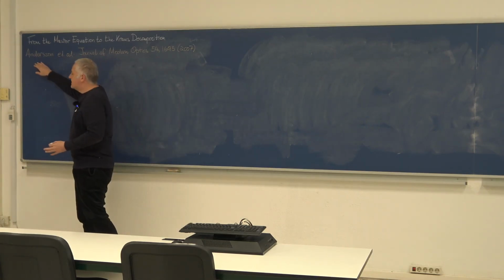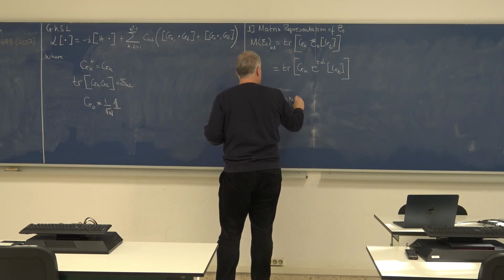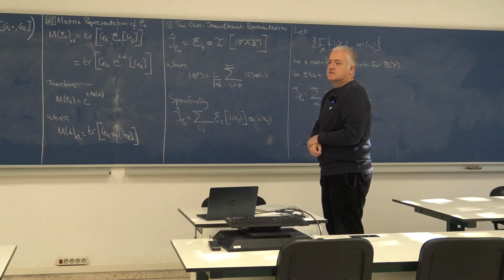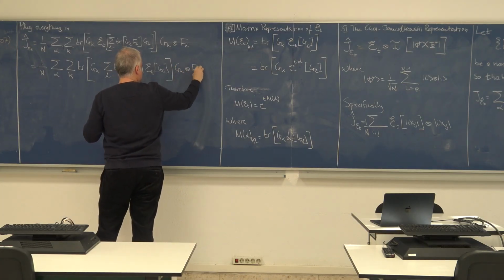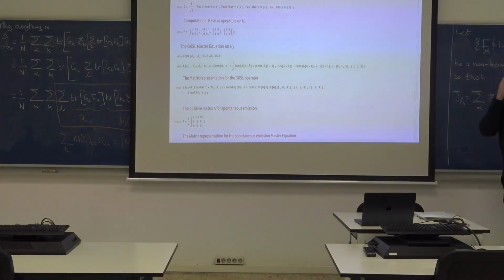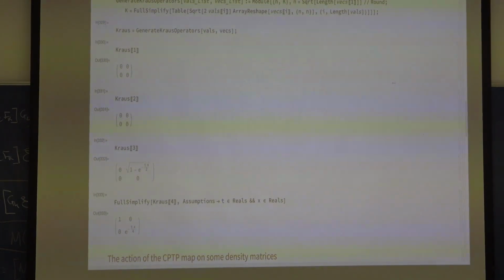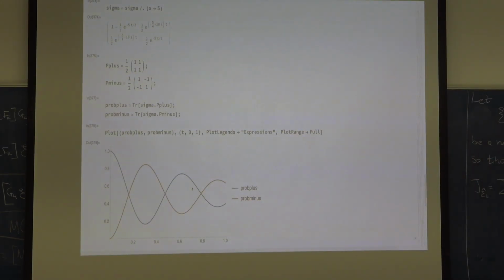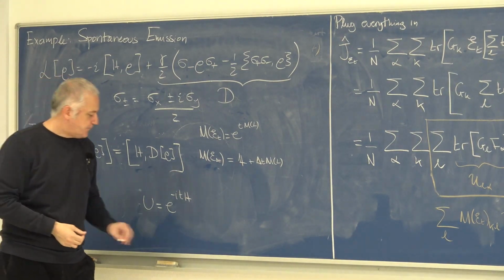Lectures on quantum channels: characterization and methods IV - Michalis Skotiniotis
Speaker: Prof. Michalis Skotiniotis (Universidad de Granada)

Title: Michalis Skotiniotis: A short introduction to quantum channels: characterization and methods IV

Abstract:  This series of lectures tackles the dynamics of open quantum systems from the point of view of Quantum Channels.  These are Completely Positive, Trace Preserving (CPTP) maps acting on the space of linear operators. The first lecture concerns the derivation of the Gorini, Kossakowski, Sudarshan, Lindblad (GKSL) Master Equation from an entirely mathematical point of view using functional analysis.  The second lecture concerns the characterization of CPTP maps and particularly their mathematical characterization in terms of the Matrix representation, Kraus representation, Stinespring Representation and Choi-Jamiolkowski representation.  The third and final lecture will tackle the question of how to obtain the Kraus representation of a CPTP map given a master equation  of GKSL form and present some examples.

If you would like to obtain the Mathematica code shown in the lecture,  you can now find it at the following github repository